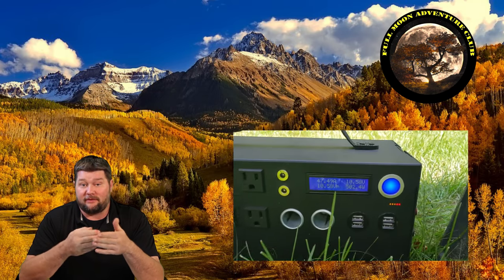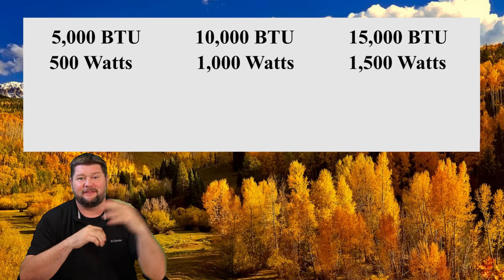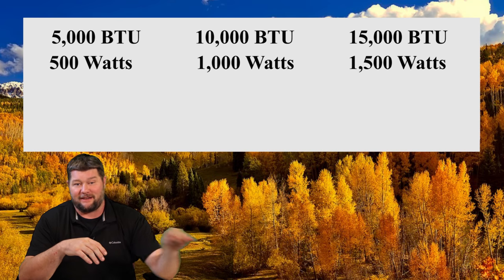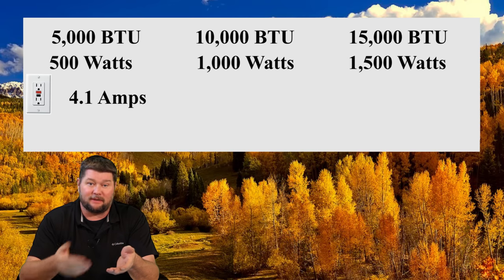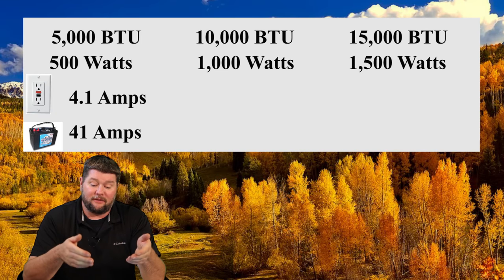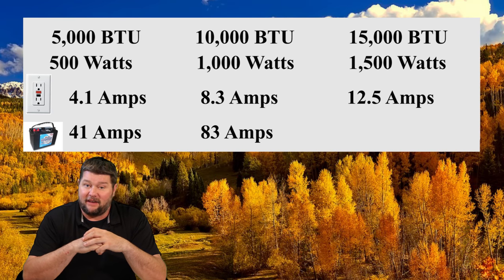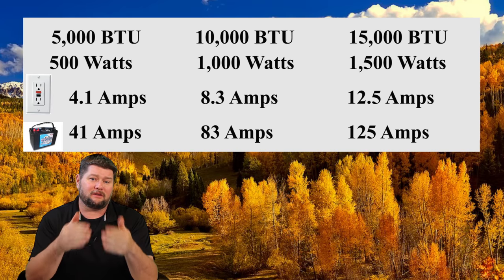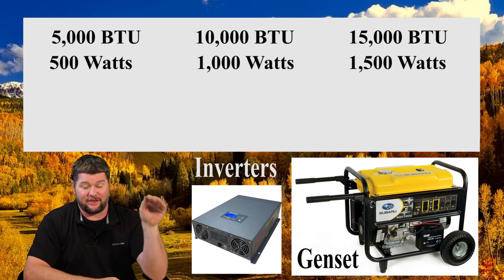How Much Power Does An Air Conditioner Use? Quick And Easy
Easy estimate of AC power consumption. I will try to give you a quick estimate of the wattage and power needs of a 5000, 10000, and 15000 BTU air conditioner. I will cover wattage, amps, and the generator or inverter you will need to run these different air conditioners.